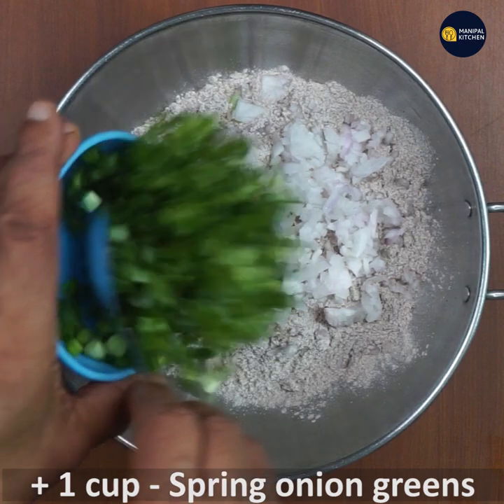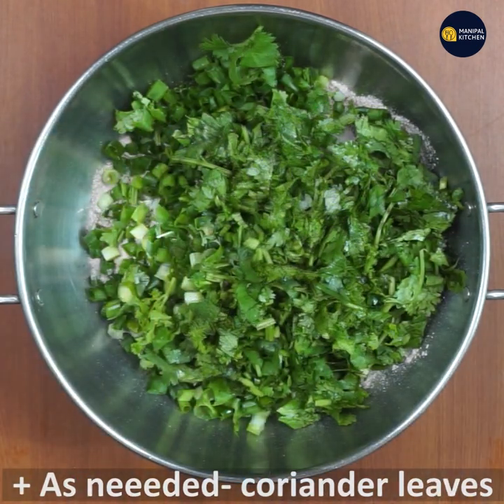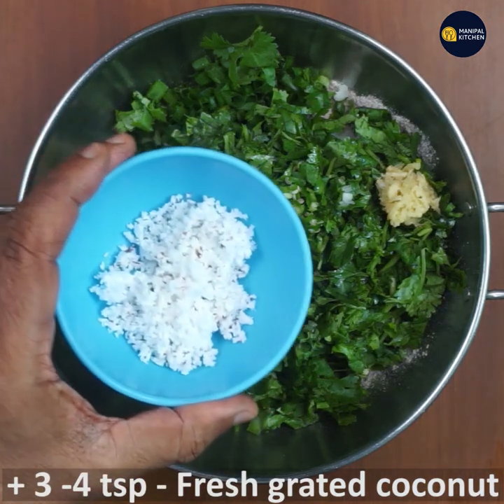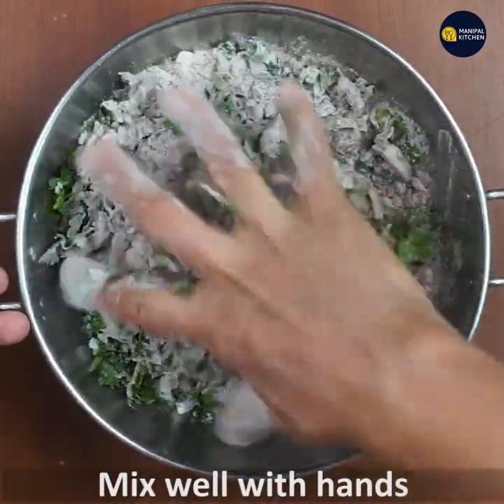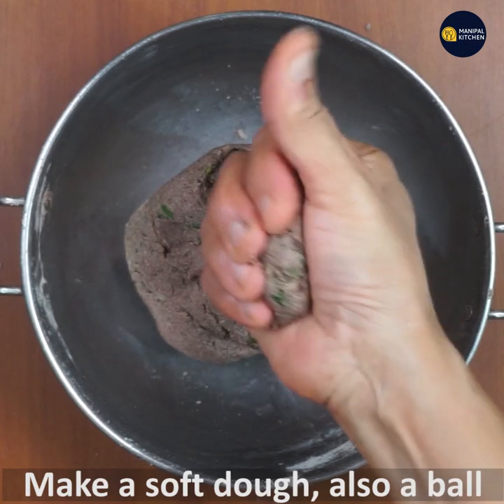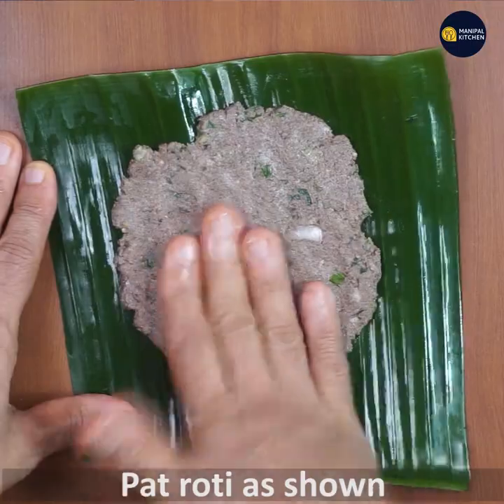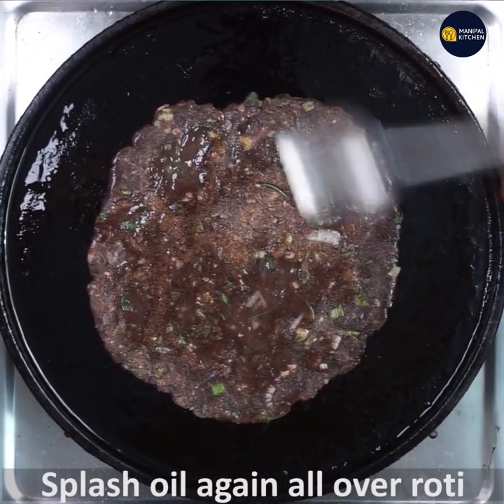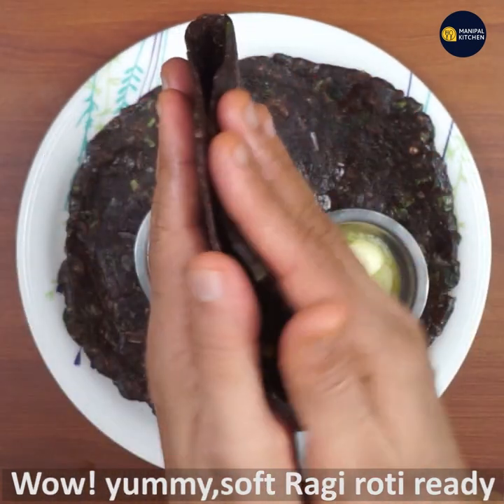Vegan "CALCIUM RICH" ರಾಗಿ ವೆಜಿಟೆಬಲ್ ರೊಟ್ಟಿRagi VEGETABLE Roti |Manipal Kitchen|English Sub-Titles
1 & 1/2 ಕಪ್ ರಾಗಿ ಹಿಟ್ಟು ಇದ್ರೆ,  ಮನೆಯಲ್ಲಿರುವ ವಸ್ತುಗಳಿಂದ 5-6 ರೊಟ್ಟಿ , 20 ನಿಮಿಷದಲ್ಲಿ  ರೆಡಿ |
Ragi Roti Immunity Boosting With Vegan Ingredients With English Sub-Titles |Manipal Kitchen| ರಾಗಿ ವೆಜಿಟೆಬಲ್ ರೊಟ್ಟಿ|Breakfast, lunch & Dinner Recipe | Diabetic Delicacy
Ragi in Kannada is Finger millet in English and Nachni in Marathi and Nanchano in Konkani.  It has gained a lot of importance due to the immunity boosting level in the millet and also it contains calcium helps to build bones and also helps build immunity.  Today I would like to share my way of preparing Ragi vegetable rotti which can be a lunch box , breakfast and also a tiffin in the evening.
Here goes the recipe:
INGREDIENTS:
1.Ragi atta - 1 & 1/2 cup (approx)
2. Salt - as needed
3. Chopped onion bulbs - 3 tbsp
4. Chopped spring greens - 1 cup
5. Chopped coriander leaves - as needed
6. Chopped ginger - 1 tsp
7. Chopped green chili - 1 (spicy)
8. Fresh grated coconut - 3-4 tsp
9. Cumin seeds - 1 tsp
10. Boiling water - to make the dough
11. Cut banana leaves - 1-2
PROCEDURE: To a mixing bowl, add ragi atta, salt, chopped spring onion bulbs, chopped spring greens, chopped coriander leaves, chopped ginger, chopped green chili, fresh grated coconut as mentioned quantity in the ingredients section, and mix well till combined with spoon.  Add boiling water in steps and mix with a spoon till it cools down a bit.  Then when one can handle , add more water and make a soft dough to pat roti on the greased banana leaf.  Grease hand and inch out a ping pong ball size dough and pat on the greased banana leaf to required thickness.  Place the roti on hot tawa on low-medium flame and cook till done.  When cooked flip and splash oil and spread it all over the roti and cook till done.  Again flip and splash oil and when done, transfer to the plate.  Enjoy With butter and any chutney of powder of your choice.  Yum Yum!!
Other veg rotti & Ragi recipes:
1. (Immunity boosting Ragi dosa with fermented batter)
2. (Immunity booster Oats vegetable rotti)
3. (Jwarichi / jolada masala rotti (gluten free)
6. (Ragi buns with a healthy twist)